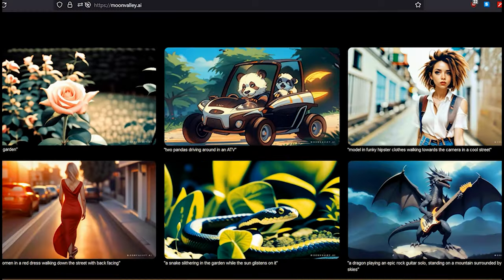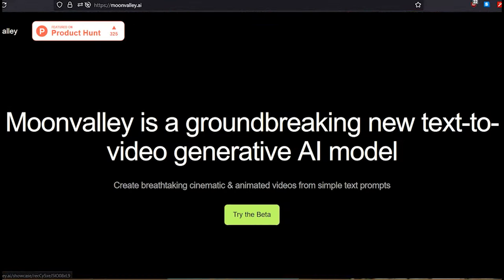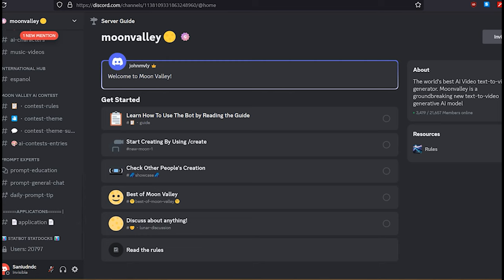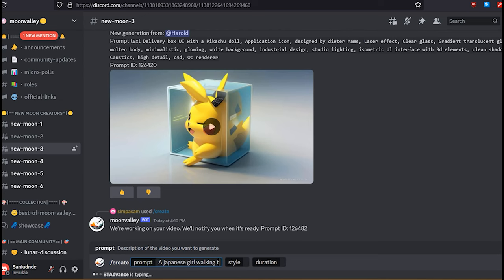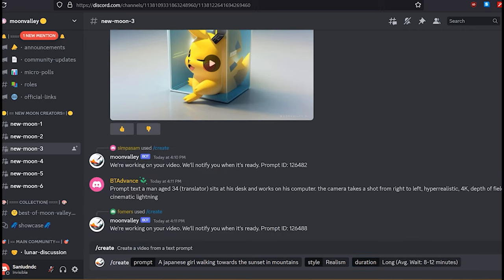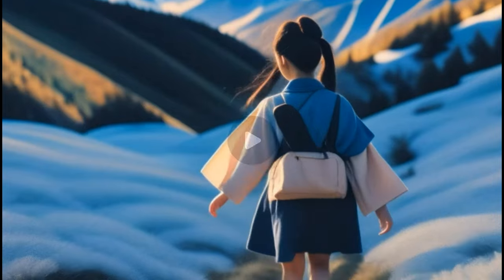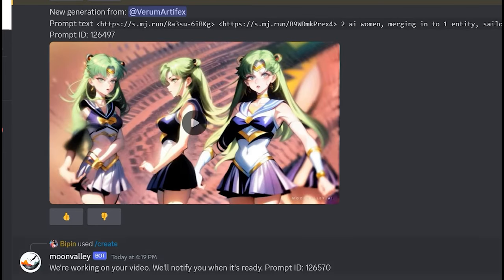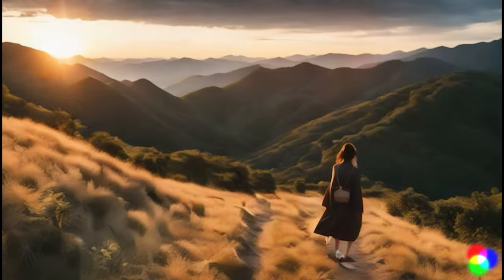New free AI Video Generator : Pika Labs & RunwayML Text To Video AI Alternative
This new AI video generator is currently in beta version, so you can use it for free. Even though it's in a beta version, the results are amazing and stable. So, let's get started!

Part 1: Join Moon Valley AI
Go to the Moon Valley AI website; you can find the link in this video's description. Click the "Try the beta" button to continue. After that, click the "Accept invite" button and customize your settings.

Part 2: Text To Video
After successfully joining the Moon Valley Discord, go to the "New Moon" channel. Type "/create" and select "Create" from the list. Now, enter your desired video using natural language in the prompt section. Click "Style" and select a video style from the option menu. Choose the duration you want; the shortest duration will produce a 3-second video, and the longest duration will produce a 5-second video. After everything is set up, press "Enter" to start generating your AI video. Here is the result.